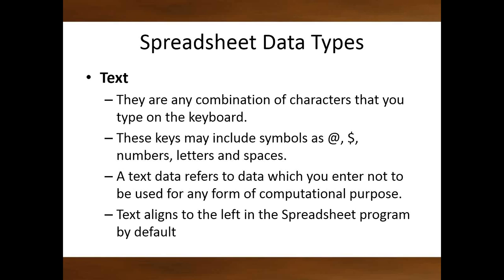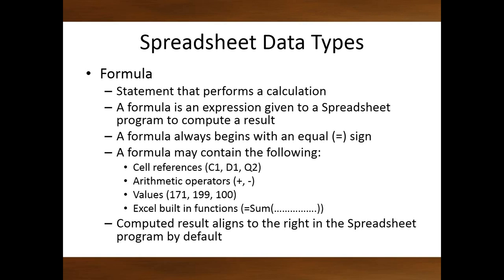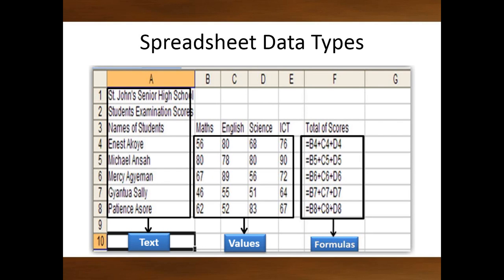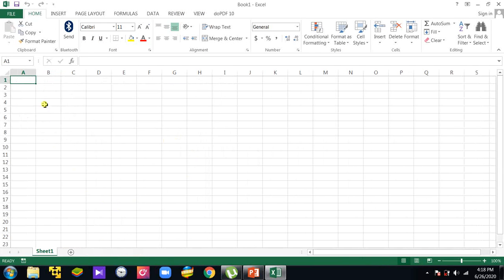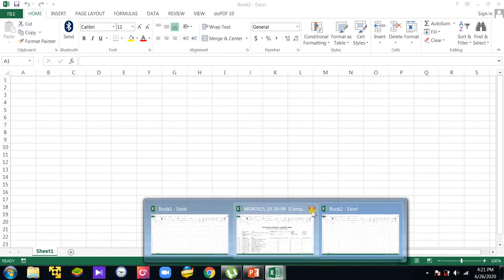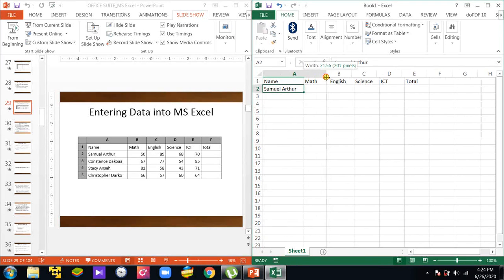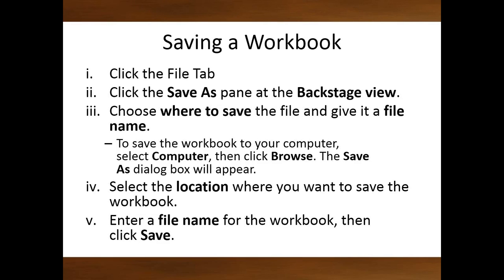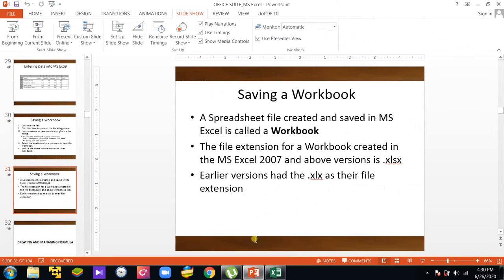Office Suite in Education B Spreadsheet Session 1 Intro to Spreadhseet II